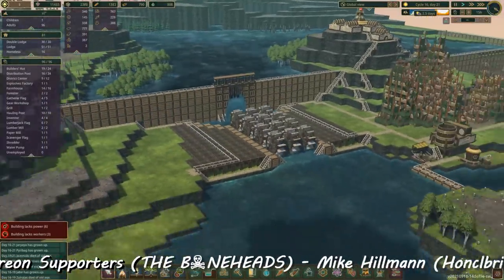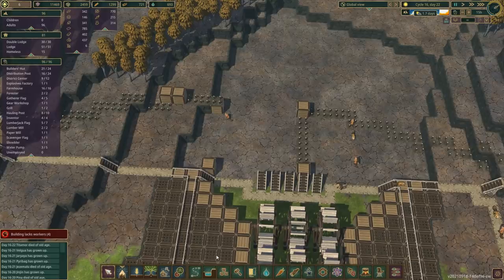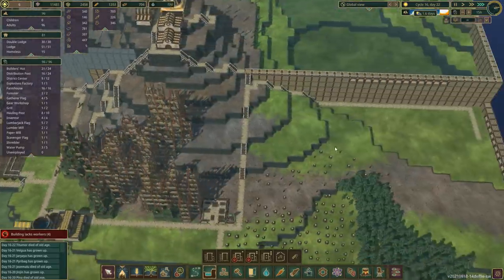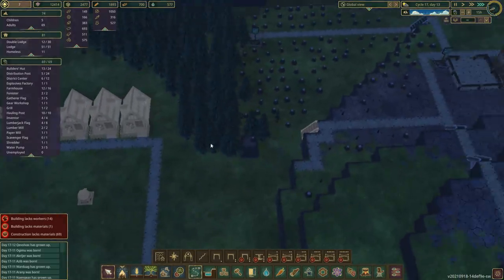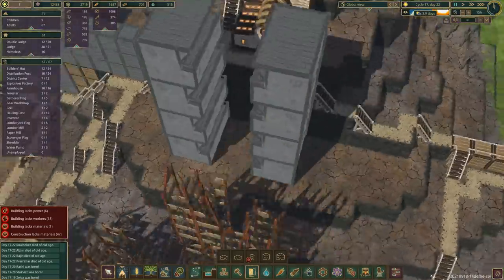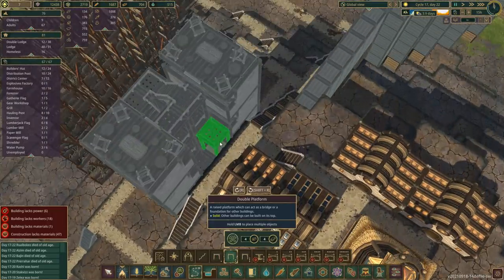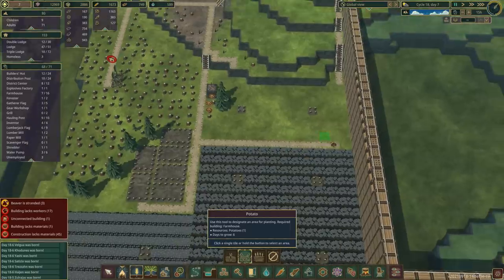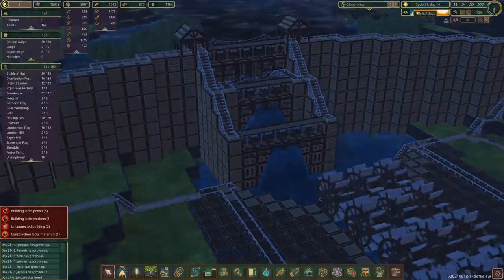ENGINEERING A GIGA-DAM! ► TIMBERBORN Early Access Ep 9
TIMBERBORN - New City Builder Strategy Game 2021

CPU: Intel i9-9900k @5.0 GHz
RAM: 64GB
GPU: Gigabyte Aorus GeForce RTX 2080 Ti Xtreme Waterforce 11G

End Titles Music:
Tobu - Candyland